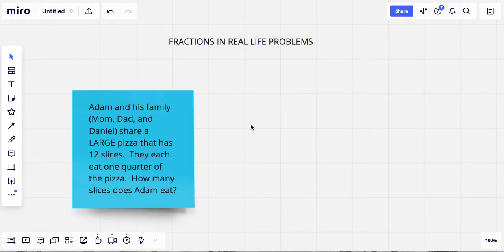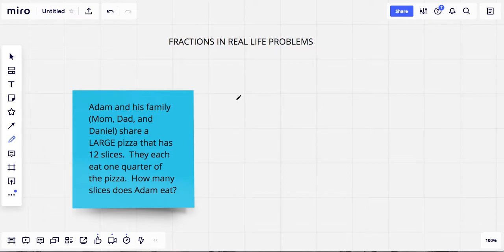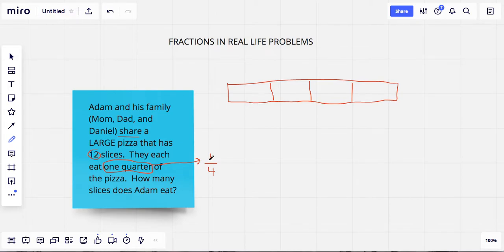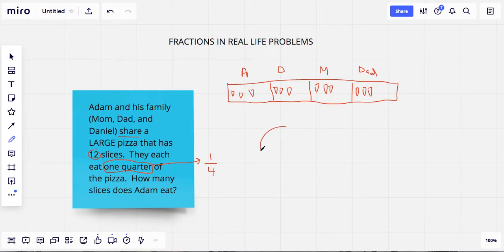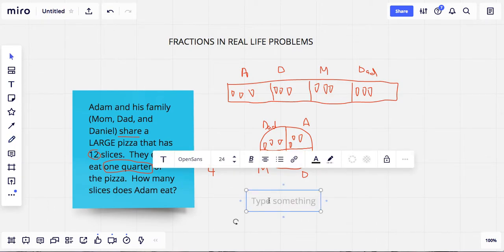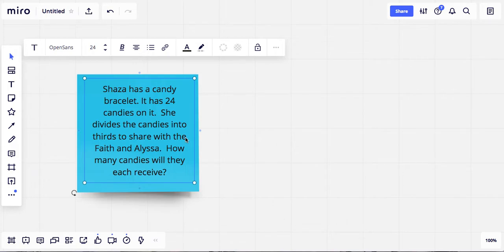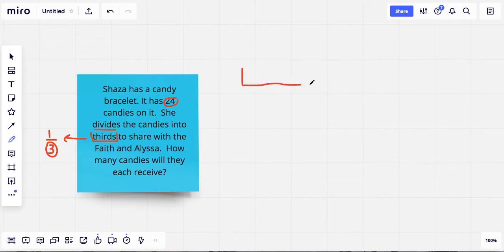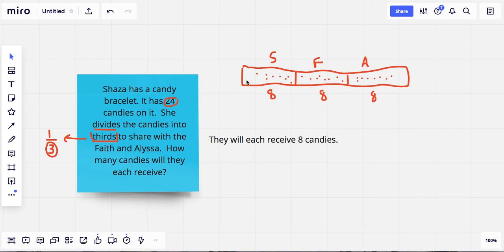Fractions in Real Life Problems